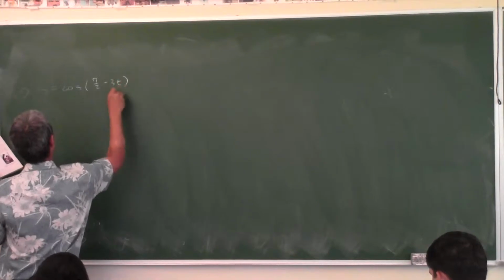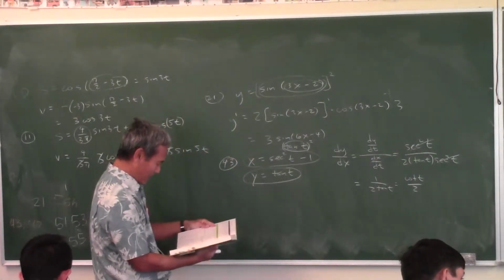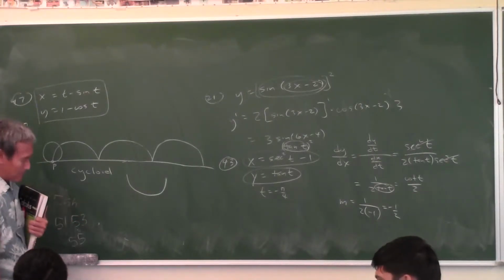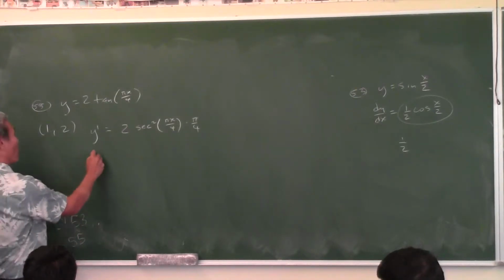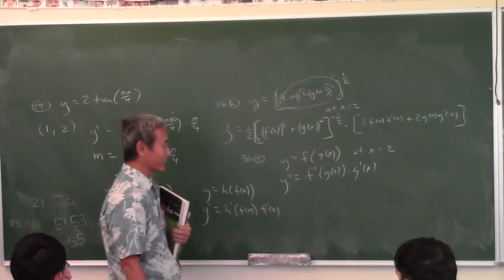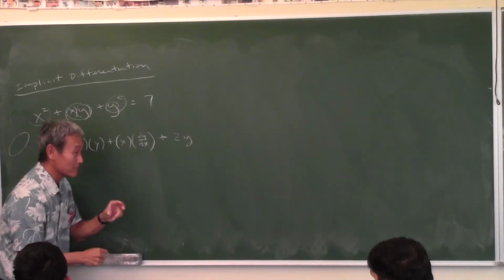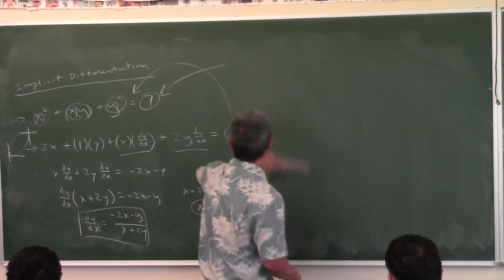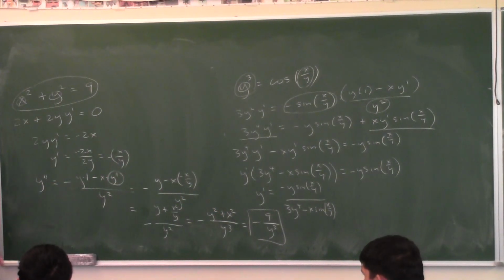BC discuss 4.1 chain rule lecture 4.2 implicit differentiation